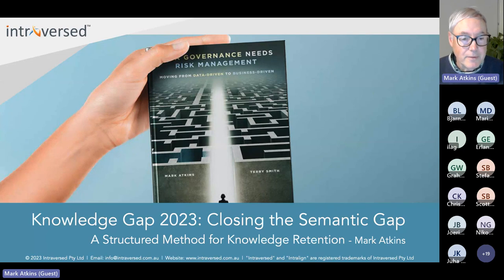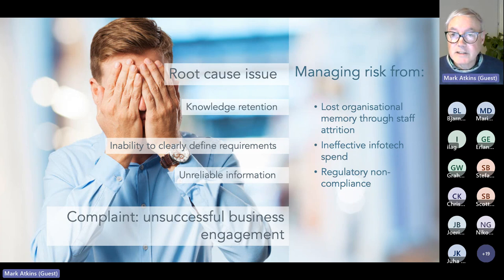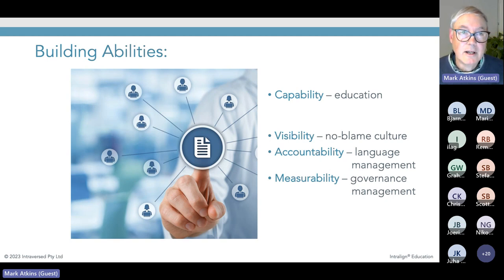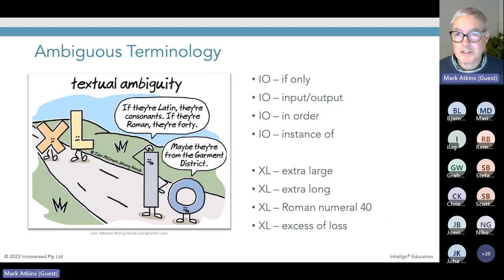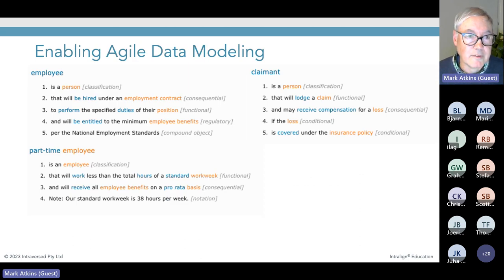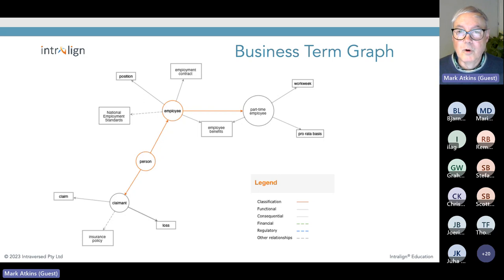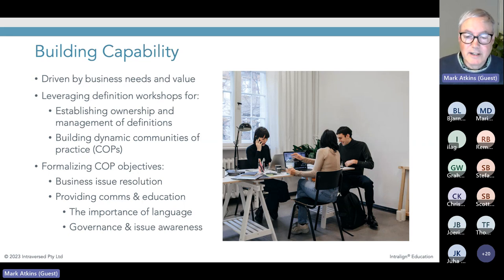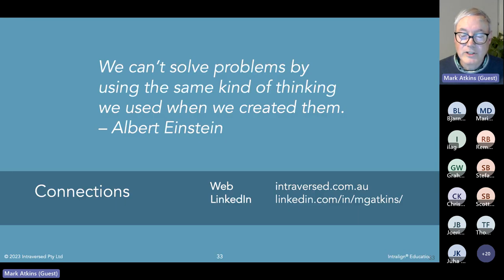Knowledge Gap 2023: Mark Atkins on Closing the Semantic Gap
Topic: Closing the Semantic Gap – a Structured Method for Knowledge Retention